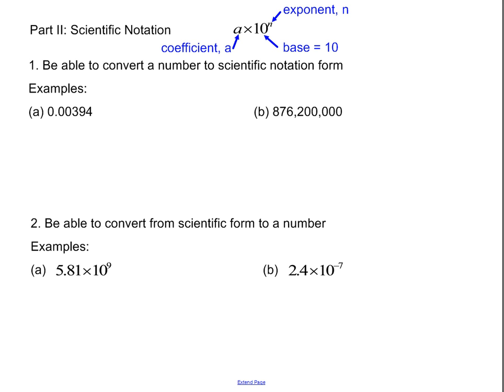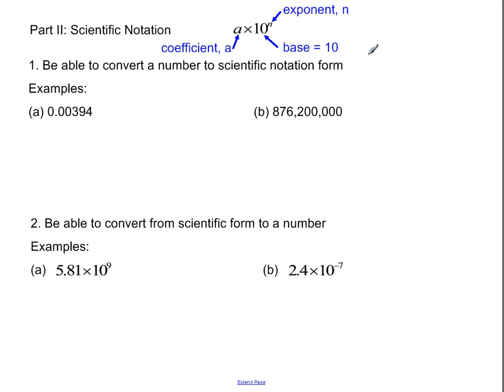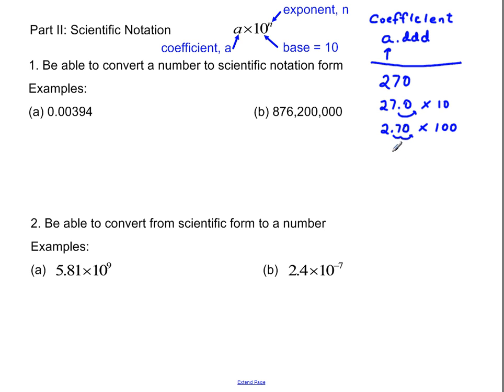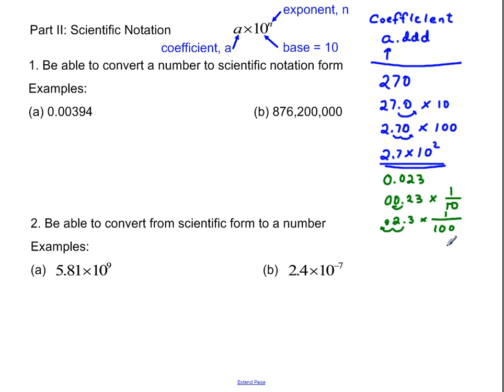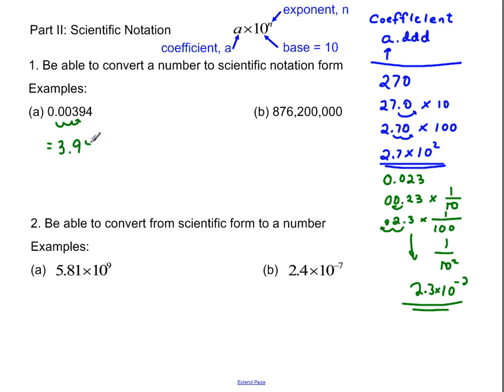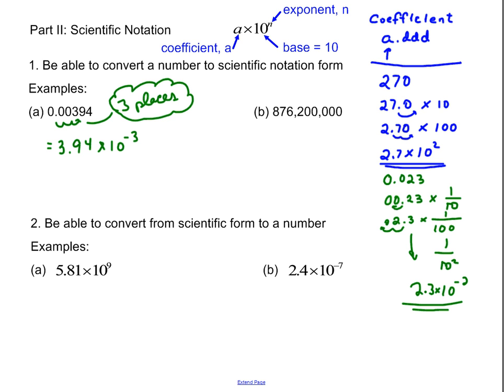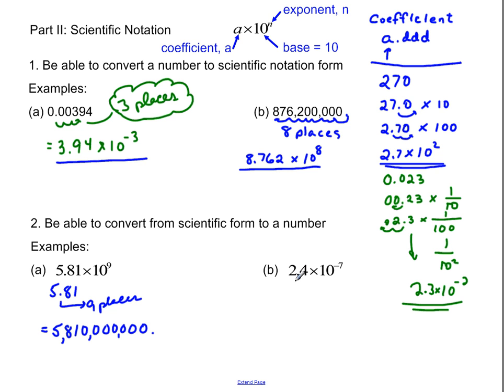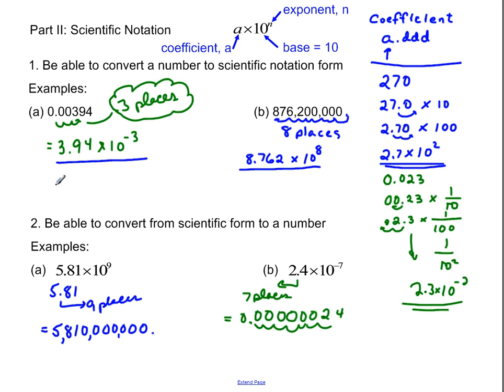Ch5s4C ExpRules SciNotation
Chapter 5 Section 4 Exponent Rules and Scientific Notation